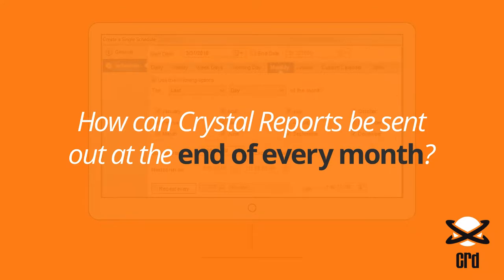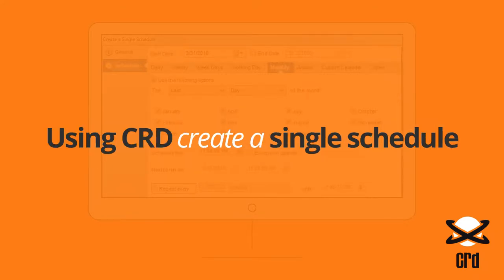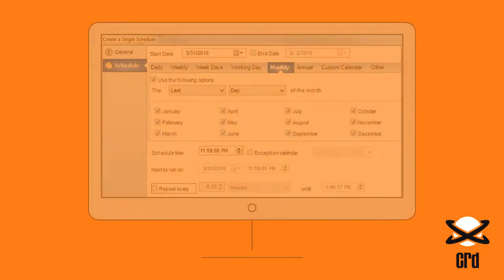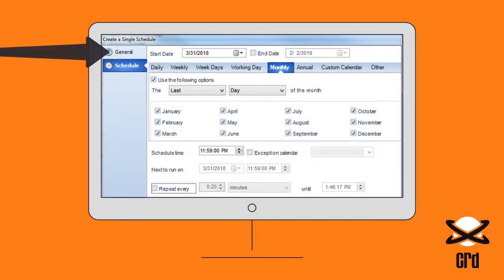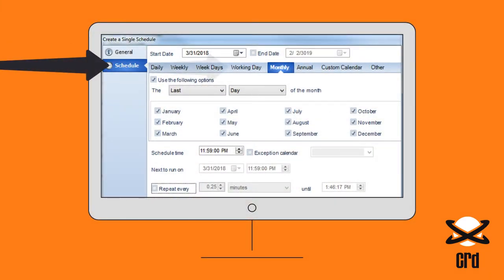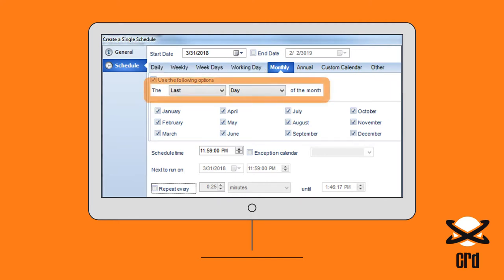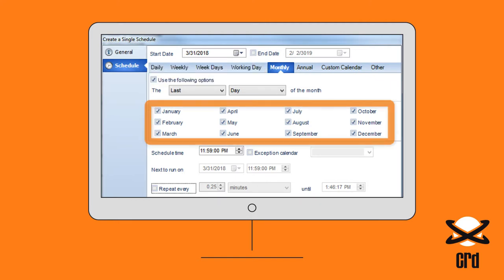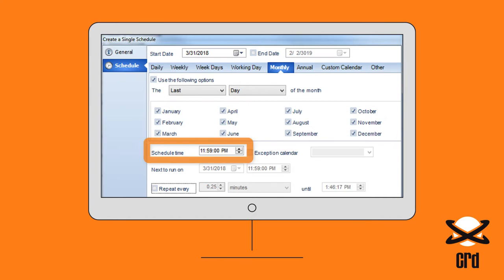How to Automatically Send Crystal Reports at the End of the Month 💥💨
Schedule Crystal Reports at the end of the month using ChristianSteven's help. Learn about our CRD service

How can Crystal Reports be sent out at the end of every month?

Using CRD, create a single schedule and then move down from General to Schedule on the left and choose the Monthly tab. Here we’ve set the schedule to repeat on the last day of the month for every month at a minute before midnight.

✅ Event Triggers

✅ Intuitive Interface